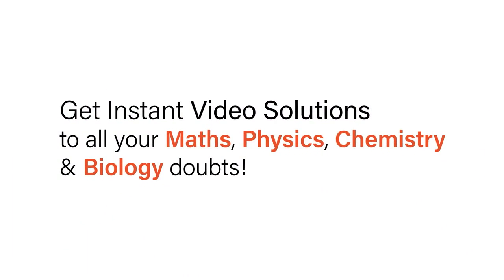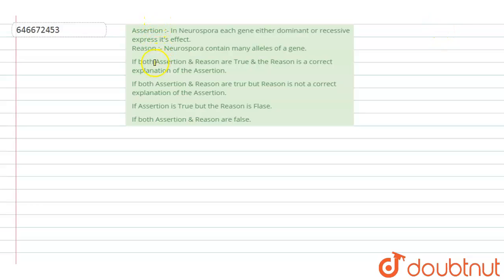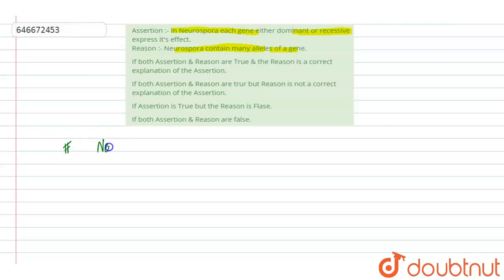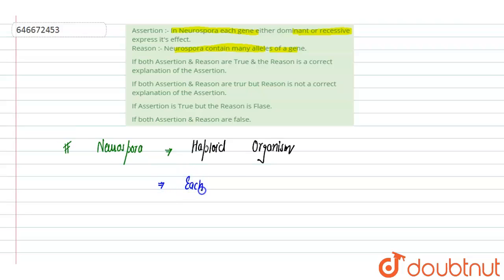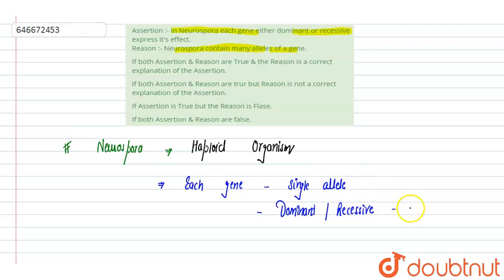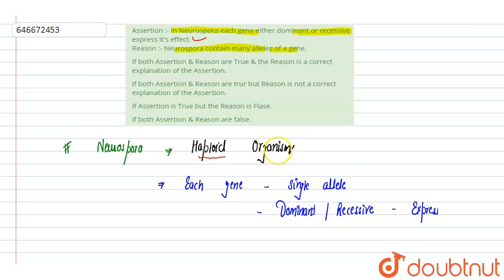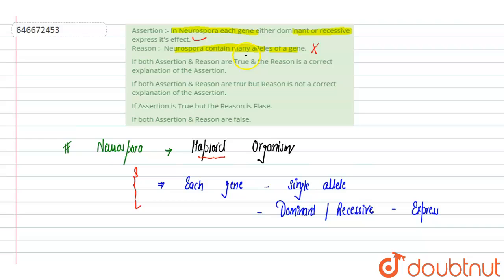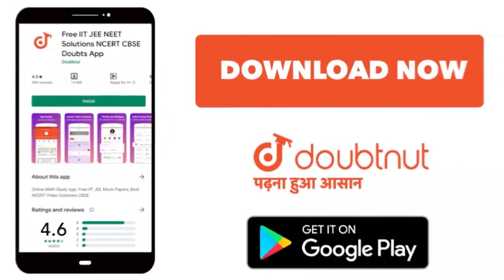Assertion :- In Neurospora each gene either dominant or recessive express it\'s effect. Reason :...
Assertion :- In Neurospora each gene either dominant or recessive express it\'s effect. Reason :- Neurospora contain many alleles of a gene.
Class: 12
Subject: BIOLOGY
Chapter: GENETICS & MOLECULAR BASIS OF INHERITANCE AND MUTATION
Board:IIT JEE

👉 Have Any Query? Ask Us.